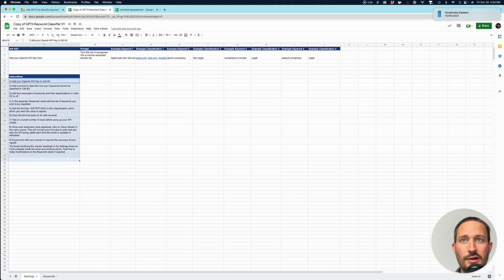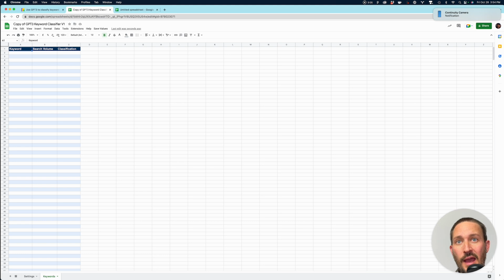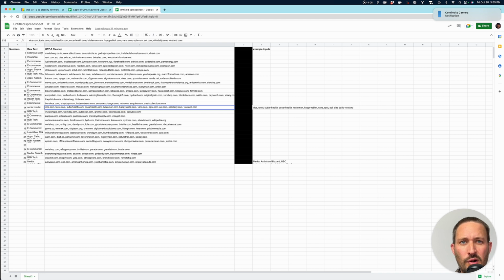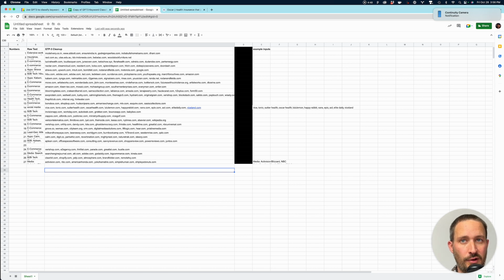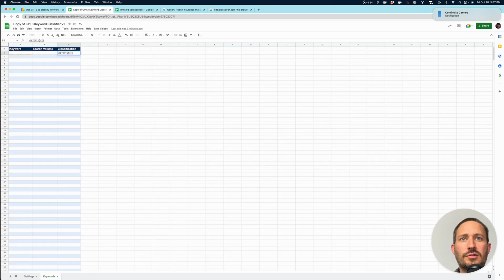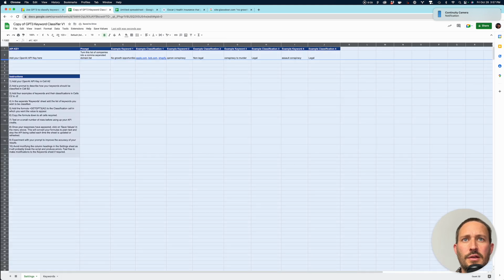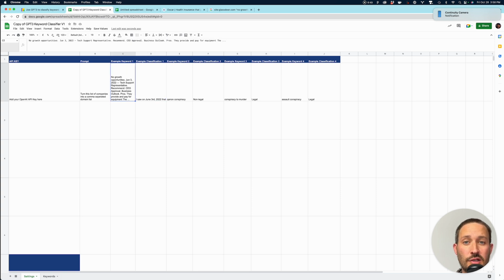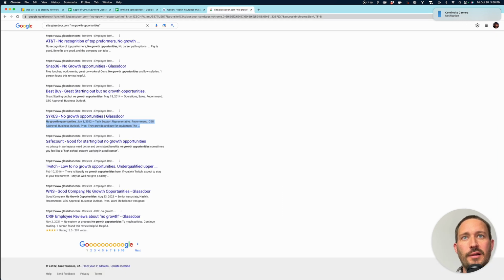How to Use GPT3 for Pain Based Outbound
Here's the sheet to copy

Here's where to get an API key for GPT-3 (it is VERY cheap)